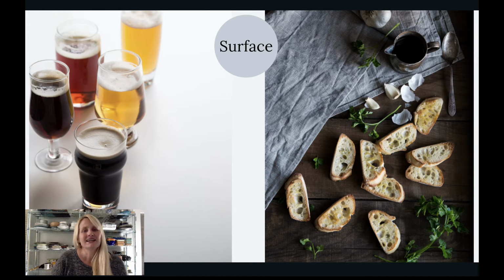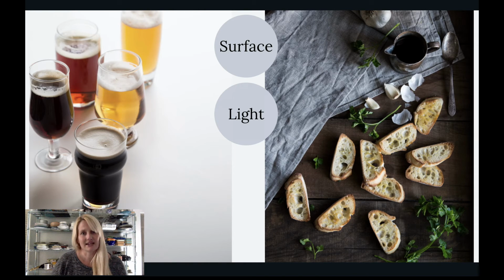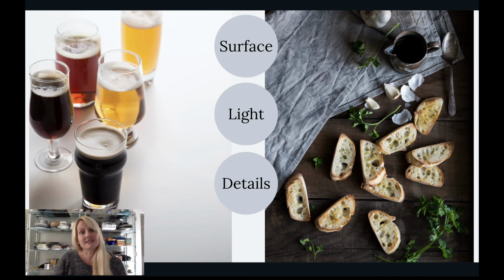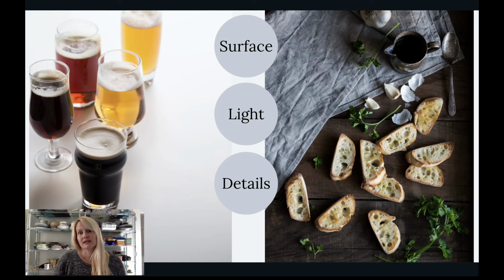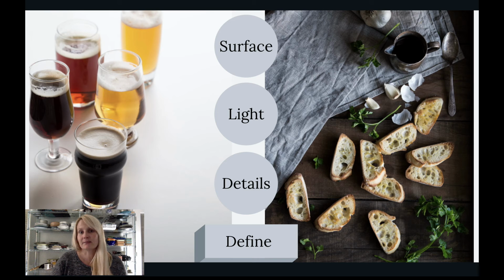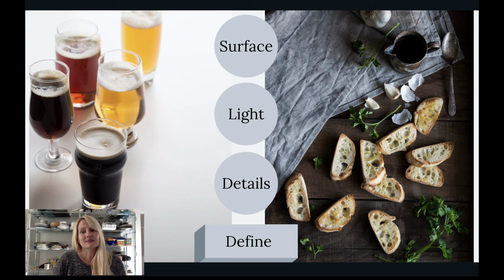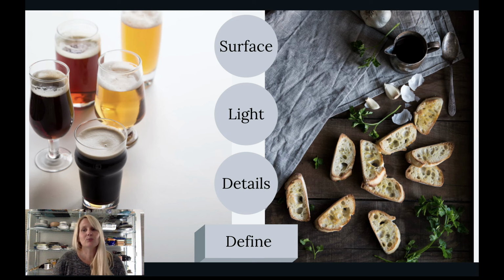Better Understand Your Food Photography Style in 6 Minutes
Learn to break down the images that catch your eye so that you can bring components to your own work streamlining your food and product photography and styling process. Grab regular updates with tips like these for food makers and creatives at LoriRice.com.